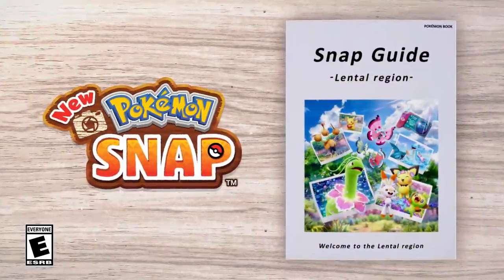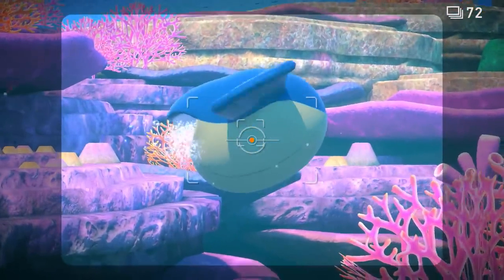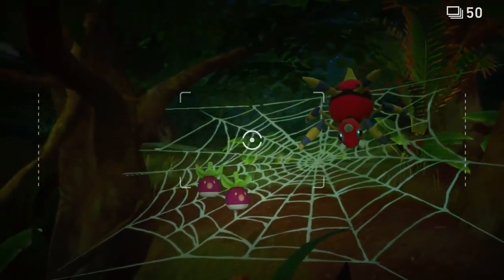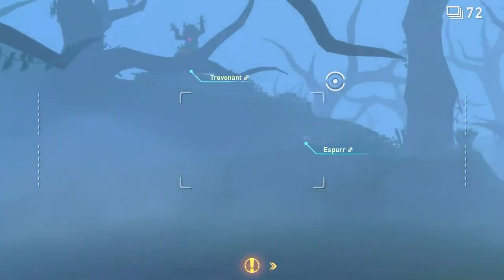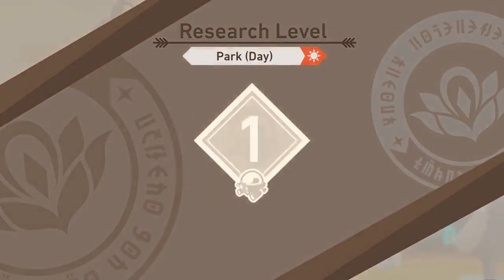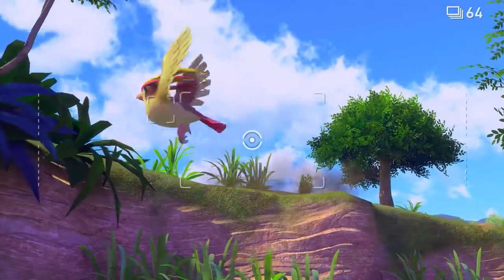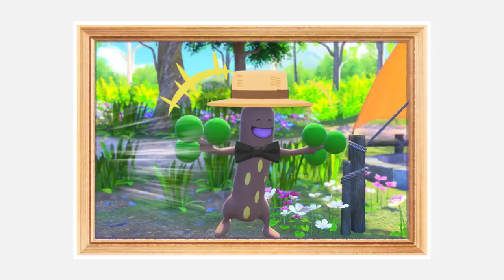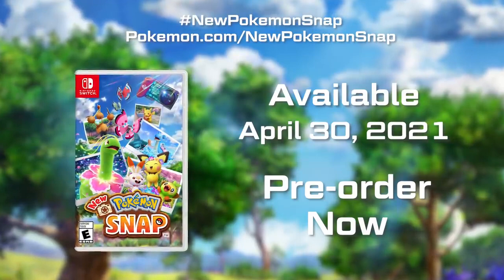New Pokémon Snap - Overview Trailer